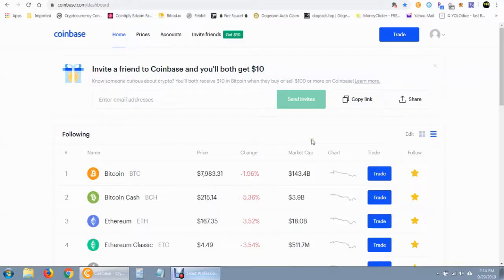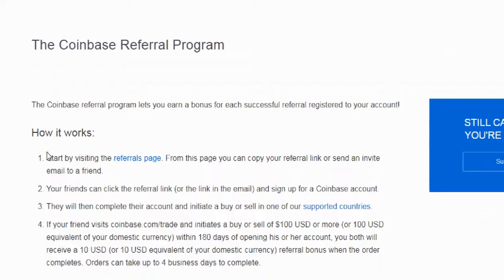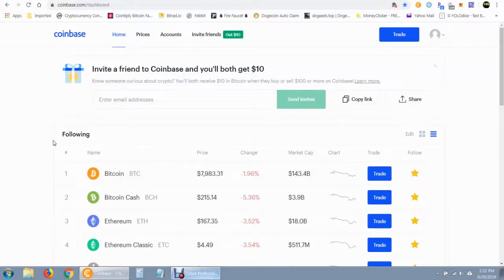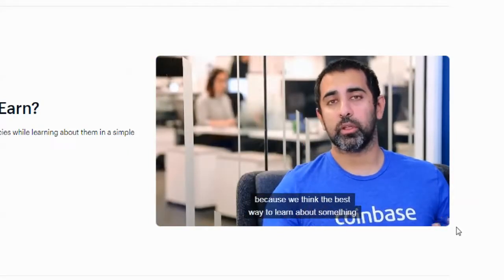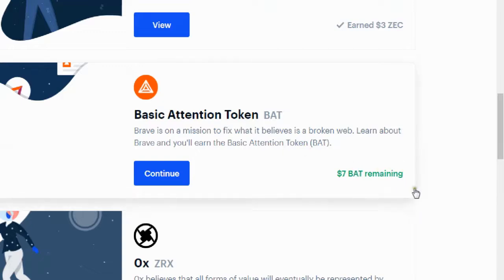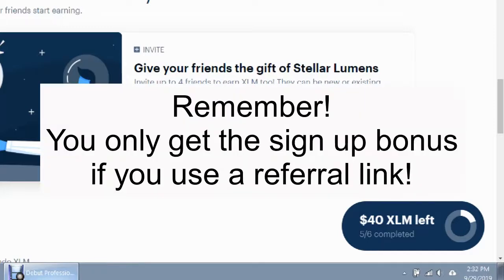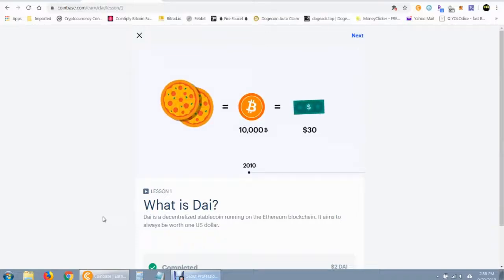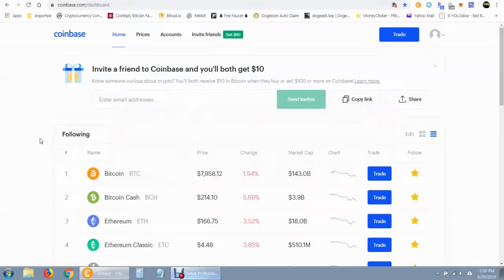Crypto: Coinbase Wallet - Easy $100 For Learning About Crypto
Hello everyone!

Let's talk about Coinbase today. Coinbase is an online crypto wallet that can be used to store and trade your crypto. In this video I briefly go over the ways you can earn FREE crypto for using the service.

Follow me on Publish0x blog and earn by sending me a FREE tip: